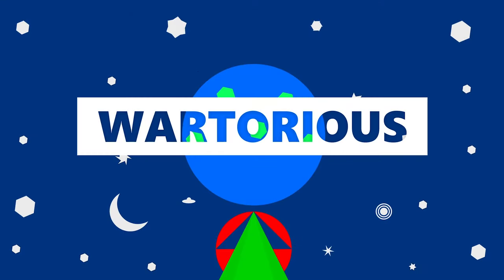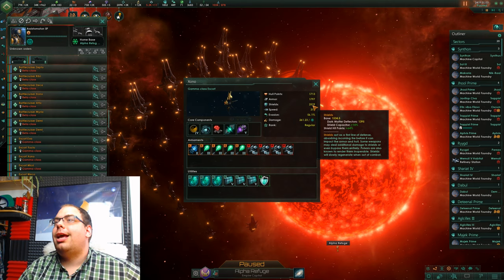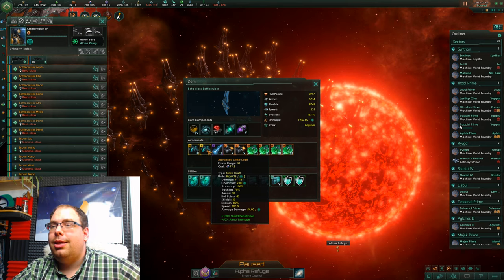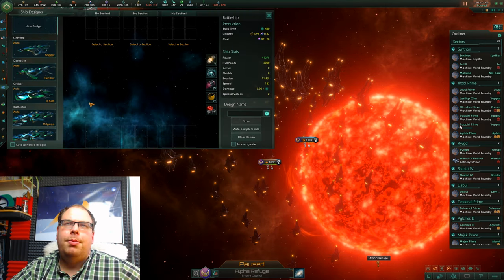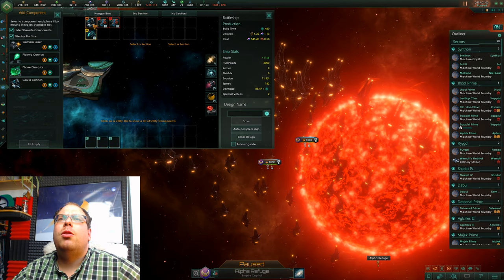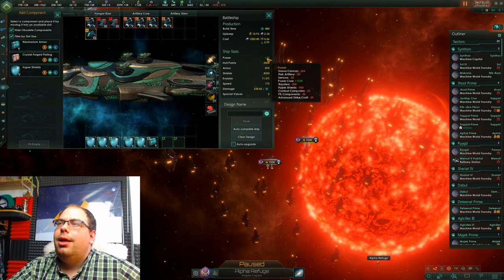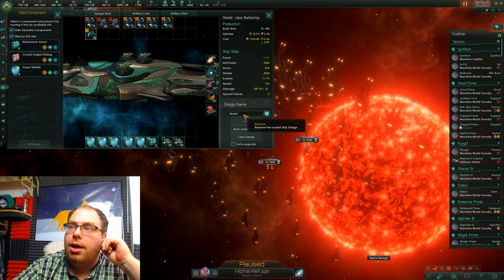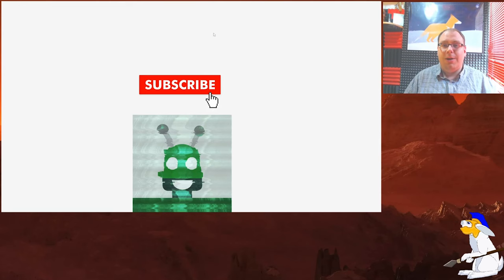⭐ Stellaris Ship Designer - Build Ships To Counter The Enemy (Tutorial)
Hi guys, This video will cover the Ship Designer and how to build ships to destroy the enemy!